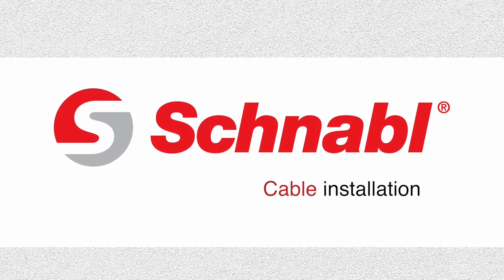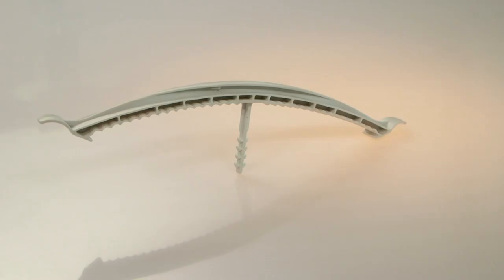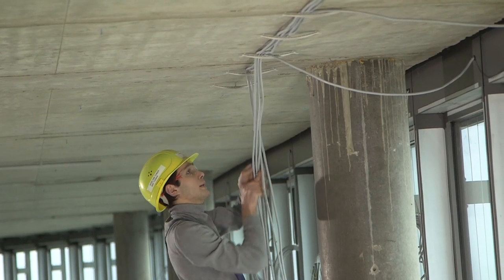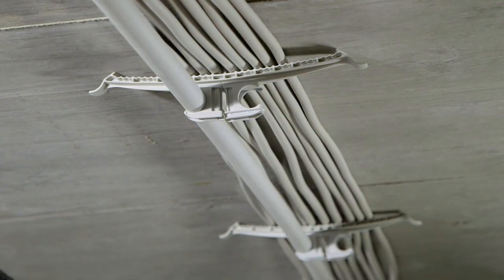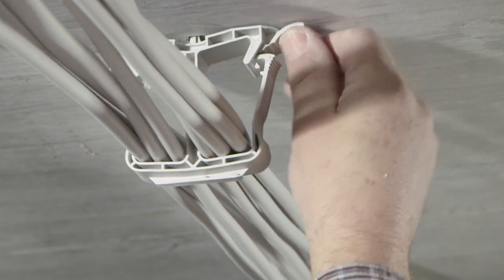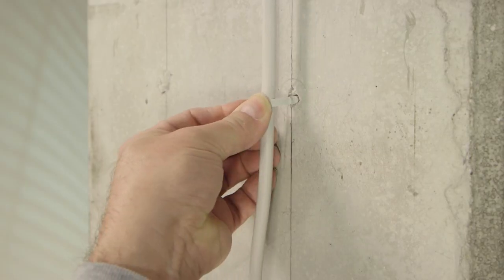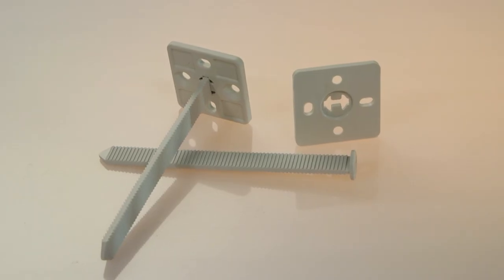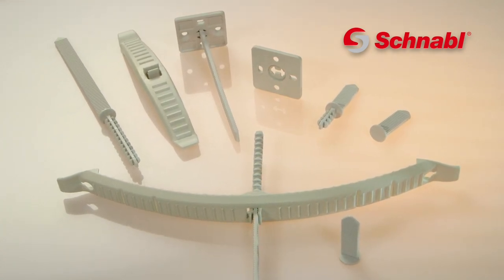03 Cable installations